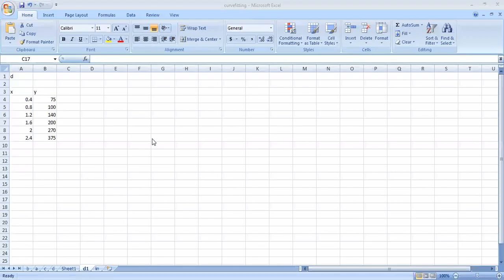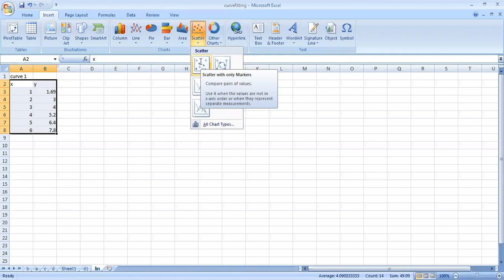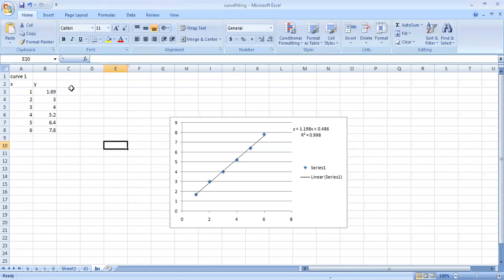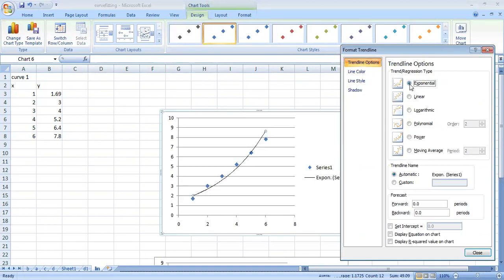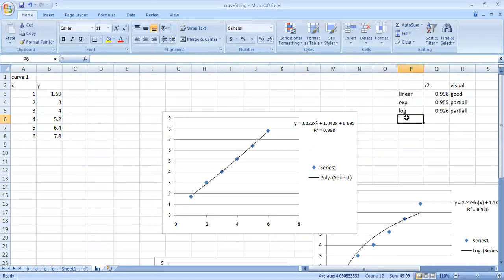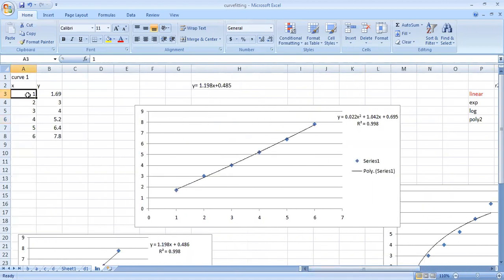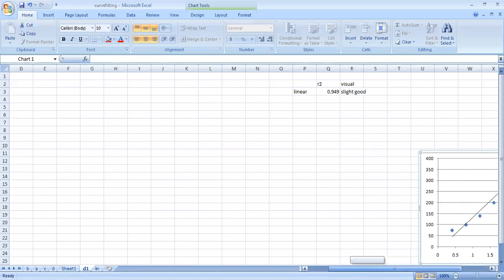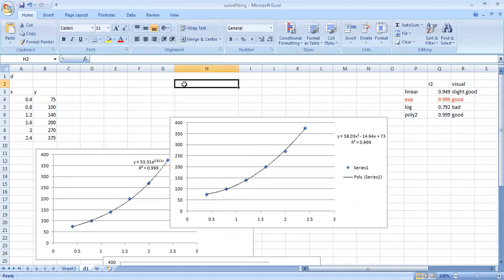Research Methodology-25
Research Methodology-25. Finding best relationship using microsoft excel.